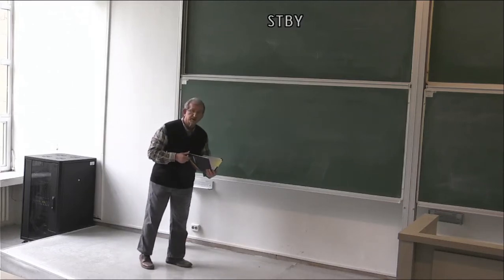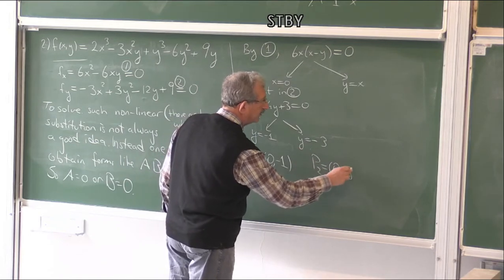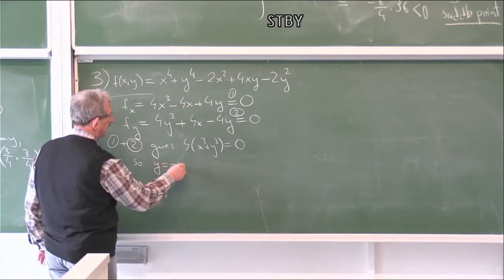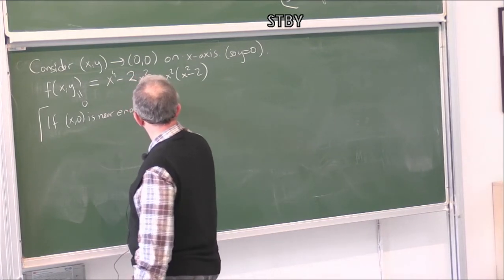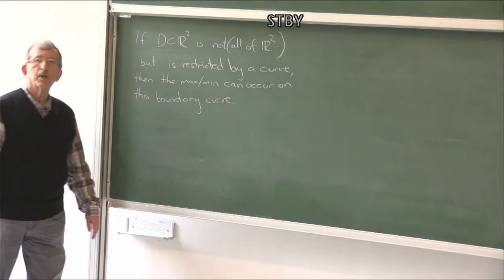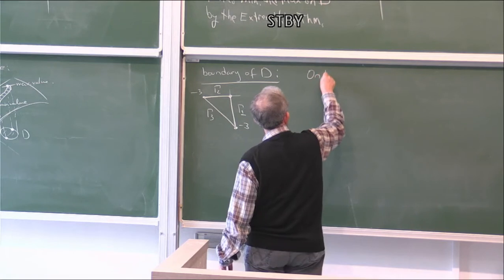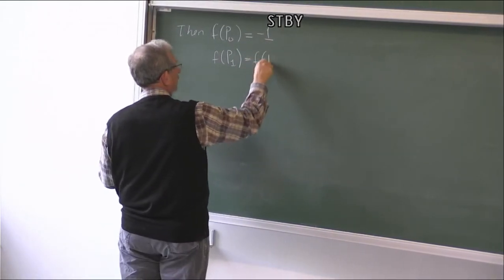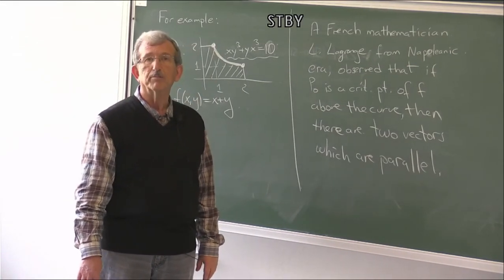MATH 120 Lecture 34: Extreme Values III - Zafer NURLU